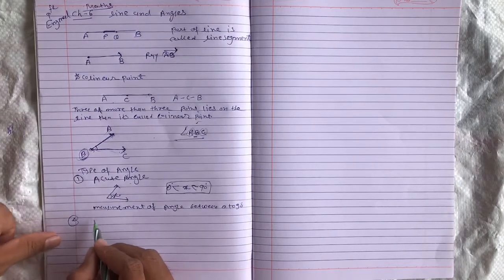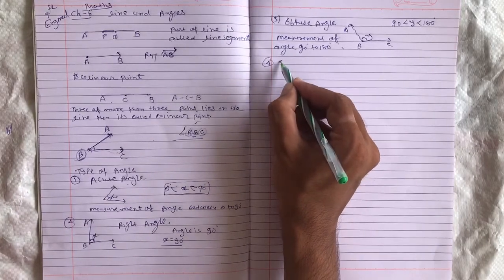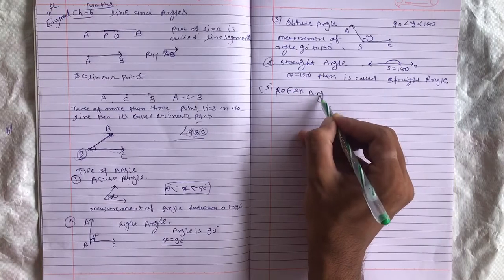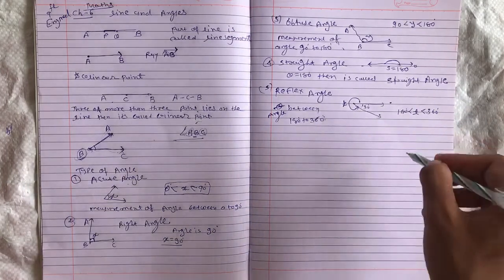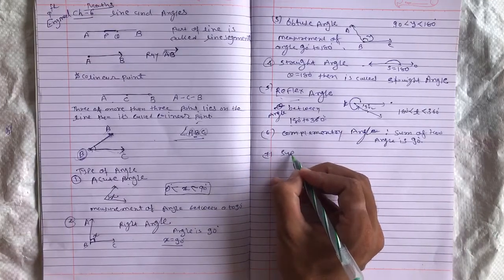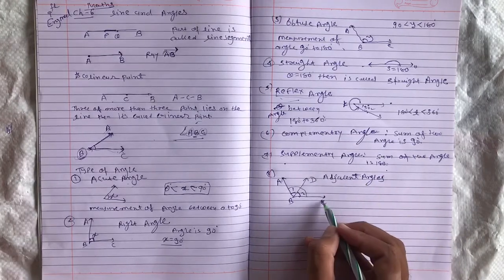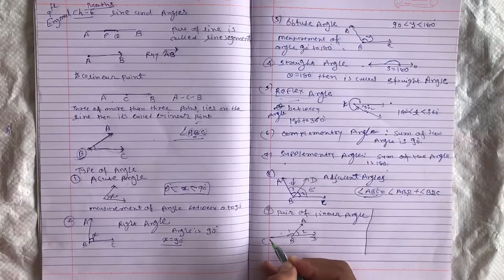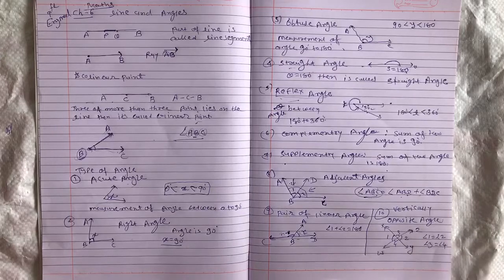Std 9 eng med maths ch -6 part -1